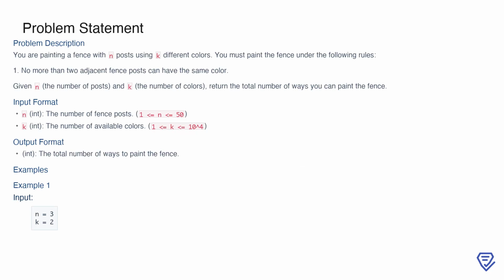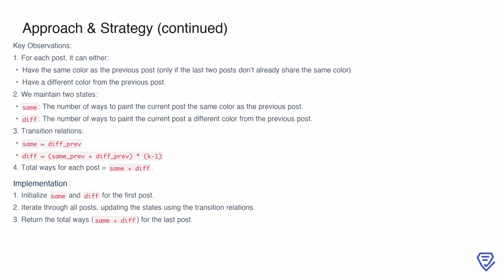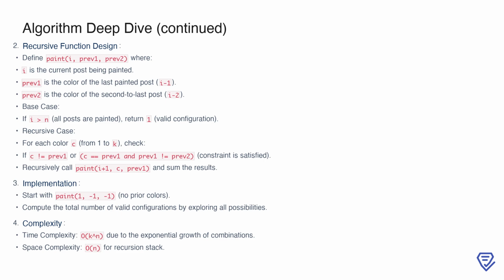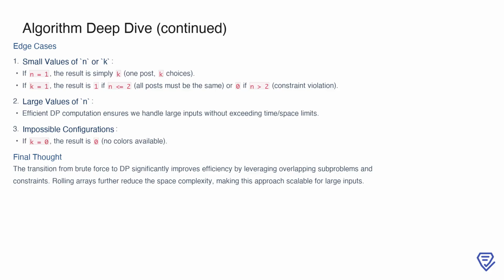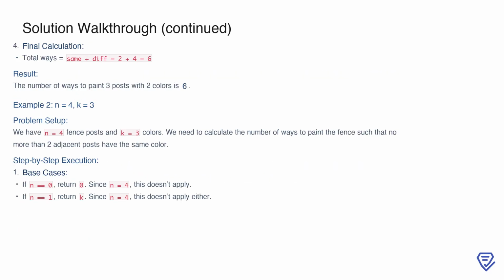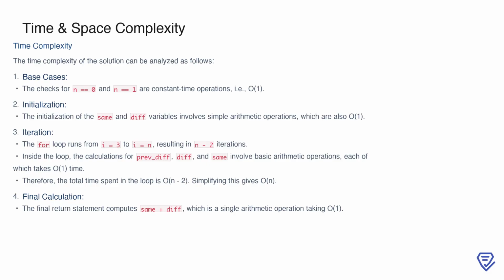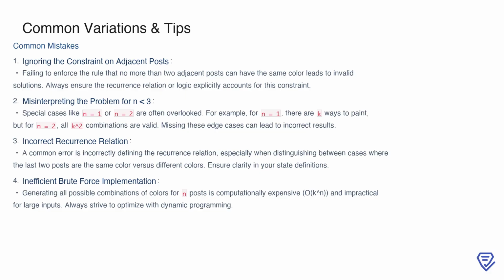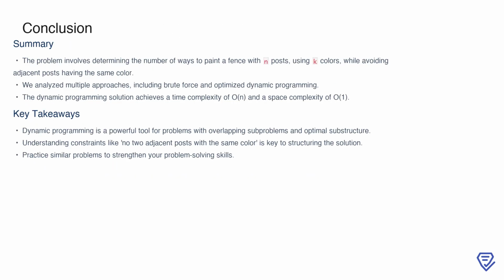LeetCode 276: Paint Fence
Difficulty: Medium

📚 Topics: Array, Dynamic Programming, Graph, Math, Recursion

⏱️ Timestamps:
00:00 - LeetCode 276: Paint Fence
00:19 - Problem Statement
01:09 - Problem Statement (continued)
01:55 - Problem Statement (continued)
02:33 - Problem Statement (continued)
03:25 - Approach & Strategy
04:22 - Approach & Strategy (continued)
05:19 - Approach & Strategy (continued)
06:10 - Approach & Strategy (continued)
07:08 - Algorithm Deep Dive
07:50 - Algorithm Deep Dive (continued)
08:53 - Algorithm Deep Dive (continued)
09:53 - Algorithm Deep Dive (continued)
10:41 - Algorithm Deep Dive (continued)
11:33 - Algorithm Deep Dive (continued)
12:25 - Python Implementation
13:58 - Java Implementation
14:23 - Solution Walkthrough
15:33 - Solution Walkthrough (continued)
16:14 - Solution Walkthrough (continued)
17:21 - Solution Walkthrough (continued)
17:55 - Solution Walkthrough (continued)
19:00 - Time & Space Complexity
20:04 - Time & Space Complexity (continued)
20:47 - Time & Space Complexity (continued)
21:45 - Time & Space Complexity (continued)
22:43 - Common Variations & Tips
23:56 - Common Variations & Tips (continued)
25:05 - Common Variations & Tips (continued)
25:56 - Common Variations & Tips (continued)
27:03 - Conclusion
27:26 - Thank You!